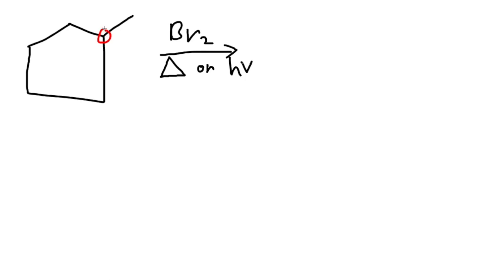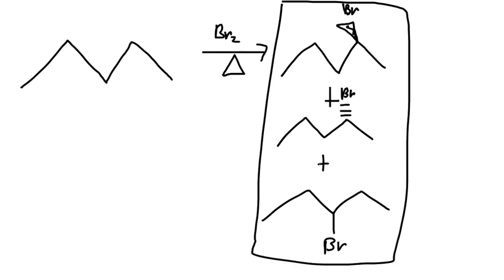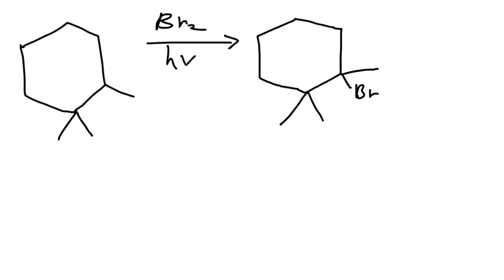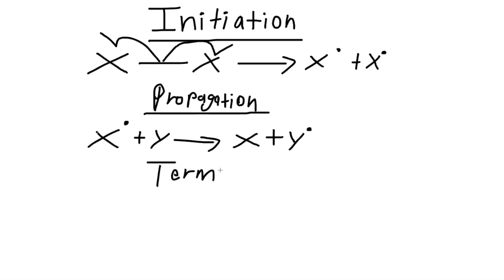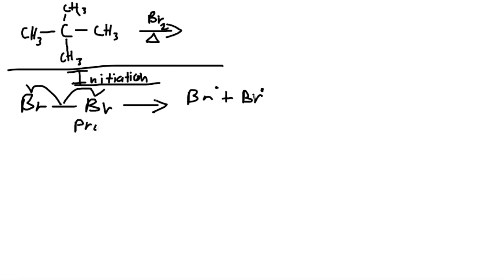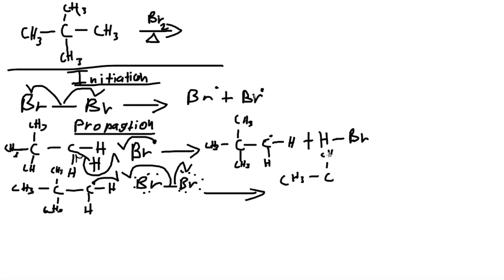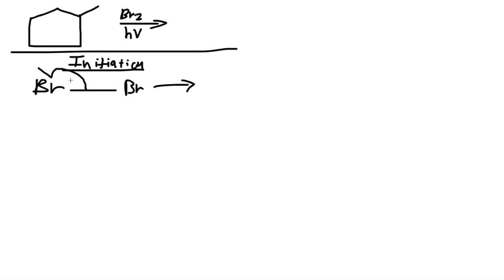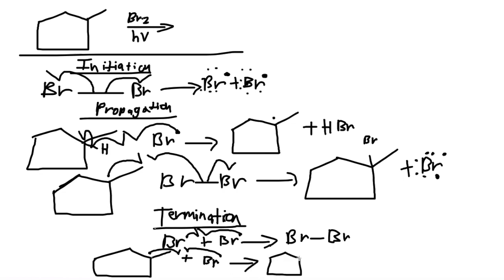Radical Hydrohalogenation - Initiation, Propagation, Termination - Organic Chemistry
This video is about Radical Hydrohalogenation. For this, we add the Br on the Carbon that has the most amount of substituents. This can also have the racemic mixture if the carbon is a chiral center.  For the mechanism of these reactions, it comes in three steps. Initiation, Propagation, and Termination. Initiation is the step where we form radicals to start the reaction. Propagation is where we take that radical and put it onto the other element/compound. While Termination is starting with 2 radicals and ending with none to end the reaction.